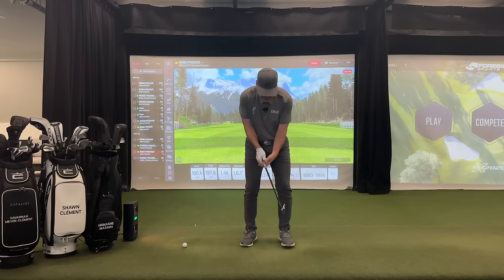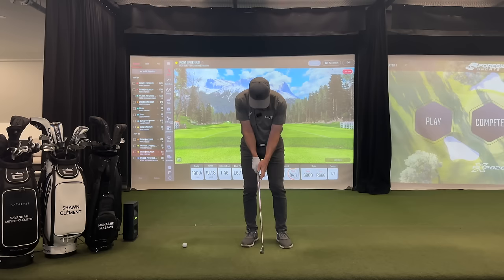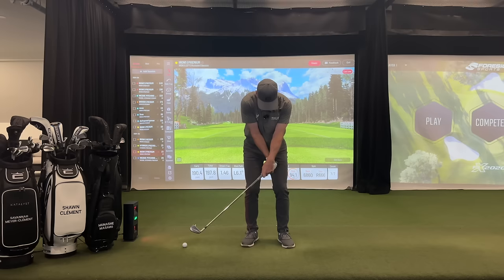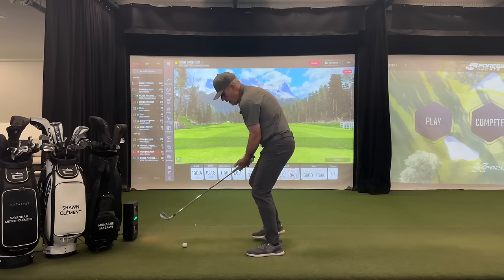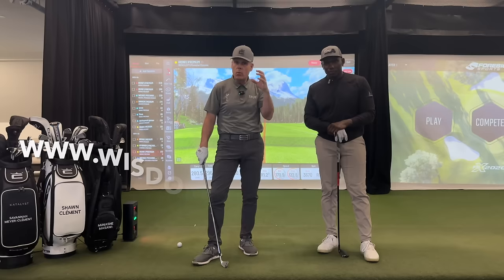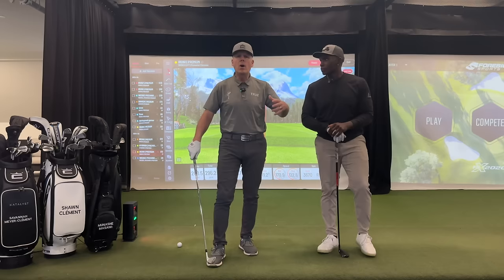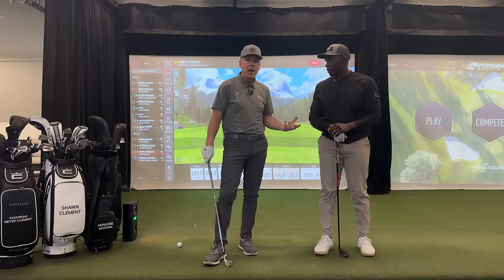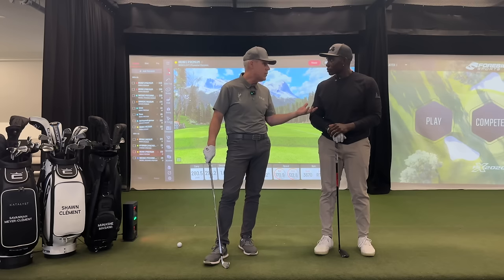Deep Arms Equals Deep Problems In Your Golf Swing | Wisdom in Golf | Golf WRX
00:00 Shawn introduces the golf lesson w/ Sav & Mu
01:24 What has to happen in the setup with the arms to not jam your golf swing
02:50 Solution to not feel stuck in your golf swing and utilize the 2 pendulum system in your anatomy
04:39 The detriment of keeping your lower body quiet in the golf swing kills your athleticism
07:27 Sav demonstrates her 7-wood to illustrates the 2-pendulum system in her golf swing
08:54 Slow motion golf swing analysis
12:55 Mu demonstrates his 3-hybrid to illustrate the 2-pendeulum system in his golf swing
14:43 How to time your second pendulum for the golf swing
16:15 Shawn concludes the golf lesson